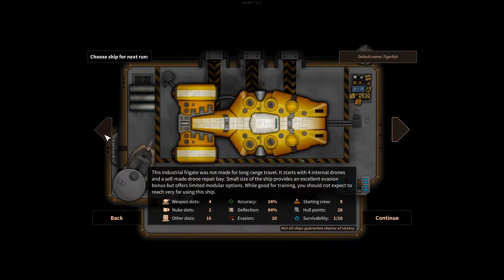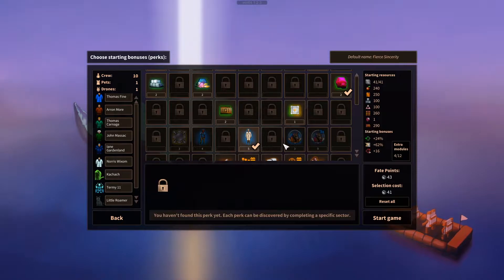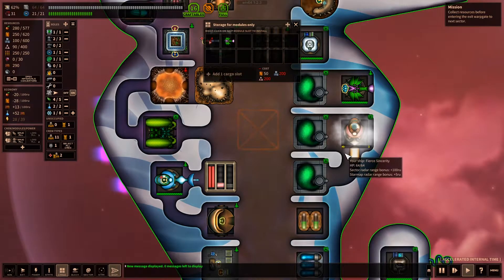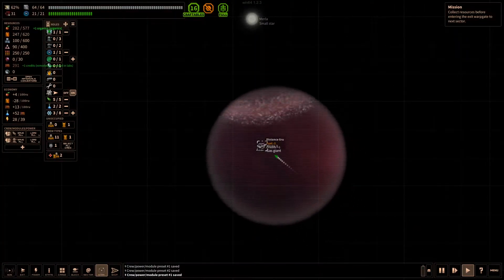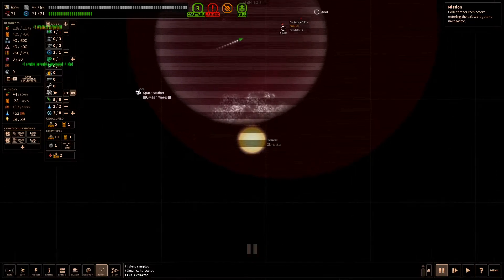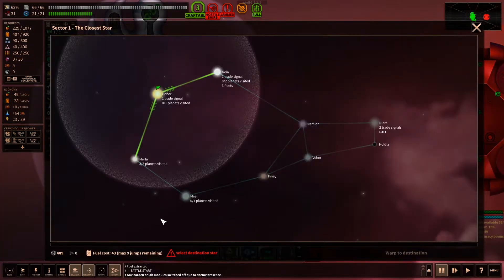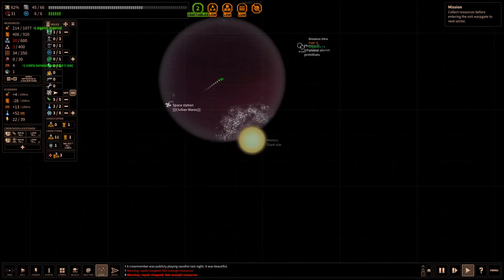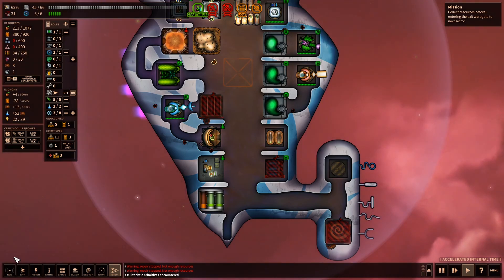Shortest Trip to Earth 1 | Red Alert!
explosion then shaky cam. "capten we can't take much more of this." Well well well welcome back to a trip to earth let's hope it's not to long. Where going to fly and try not to die so strap in buckle up and get ready to go home boys.